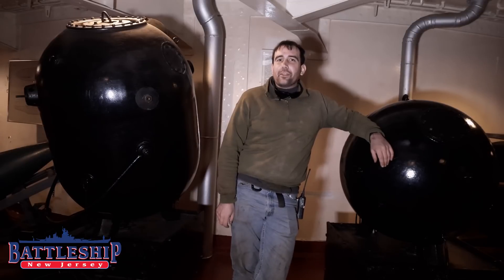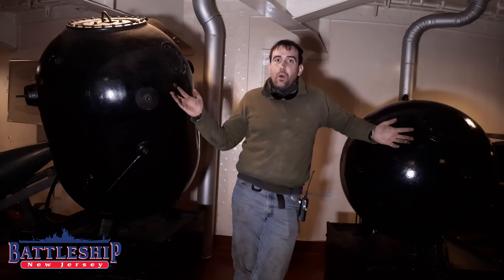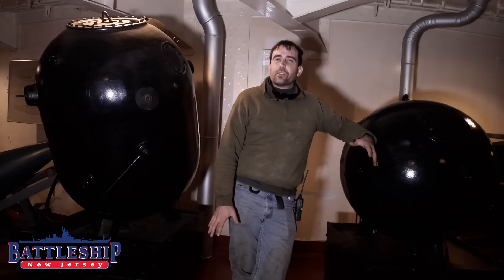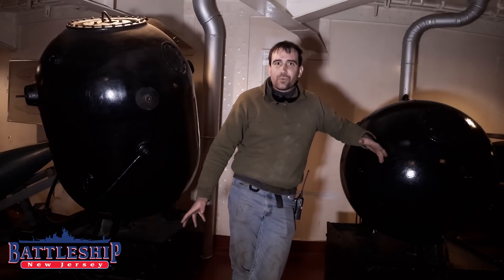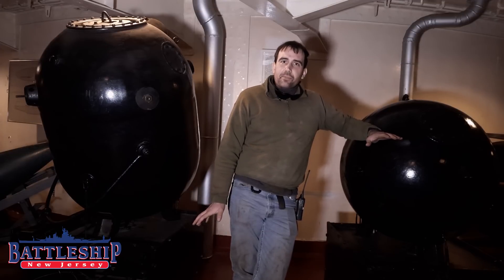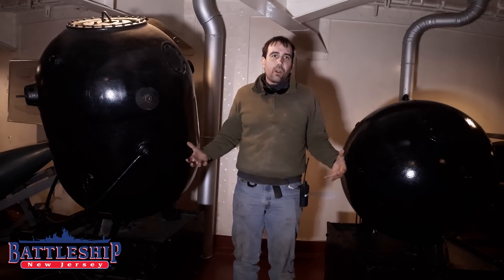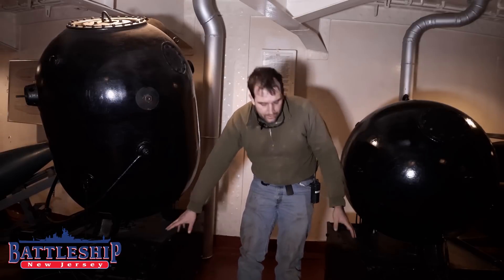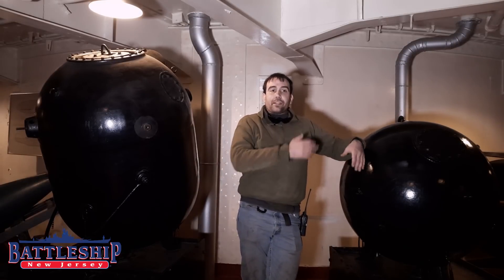Marine Mines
This is another episode in our series from Battleship Cove, this time we're talking about Mines!